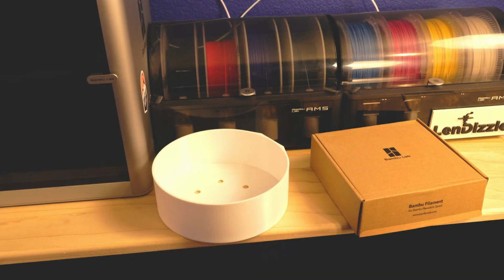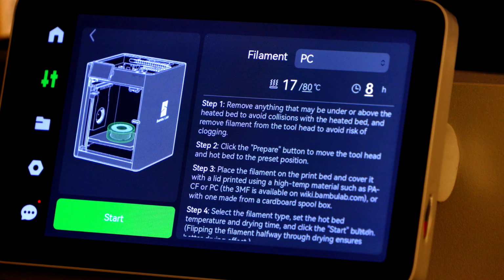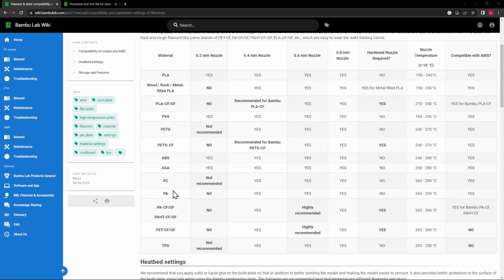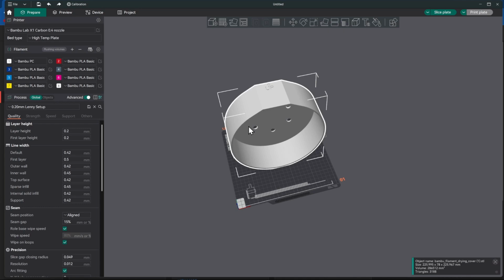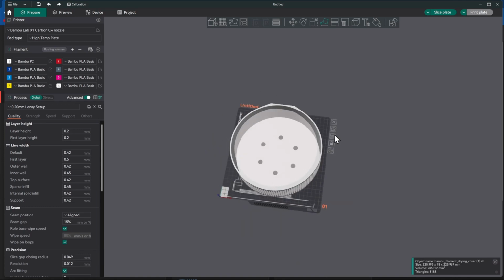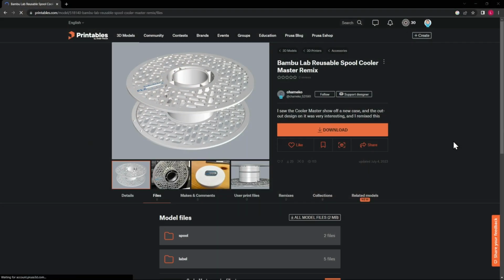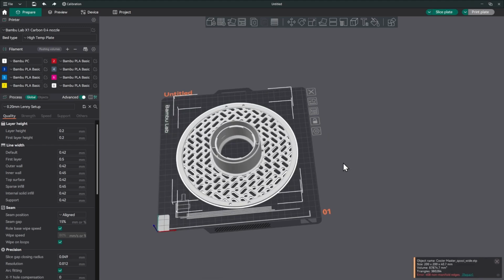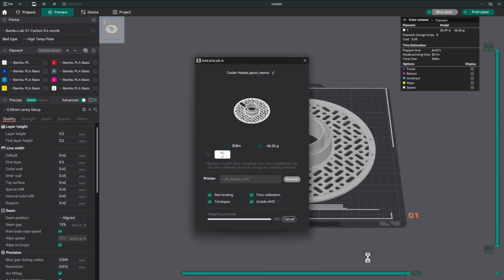Ultimate Guide to 3D Printing Translucent PC on Bambu Labs | OrcaSlicer Tutorial & Filament Tips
Discover the fascinating world of 3D printing translucent PC on your Bambu Labs 3D printer with our comprehensive guide! In this video, we take you through the entire process, from drying the filament to printing a spool cover and filament spool holders. Learn valuable tips and tricks, as well as step-by-step instructions using the OrcaSlicer software. Enhance your prints with stunning transparency and achieve professional results with this ultimate tutorial. Don't miss out on this exciting opportunity to unlock the full potential of your 3D printer and create eye-catching designs!